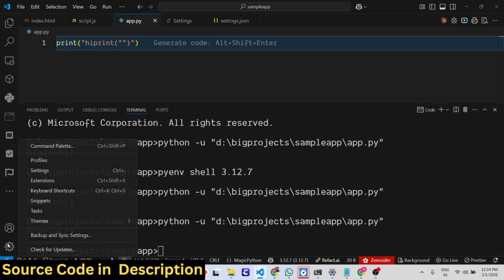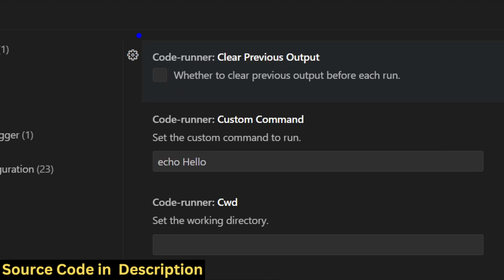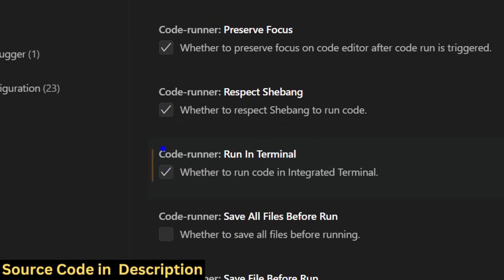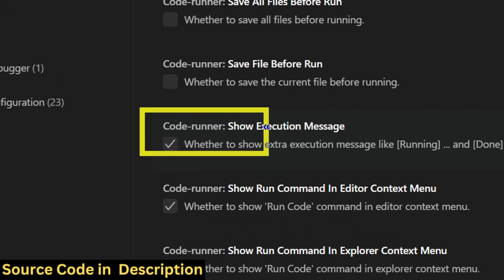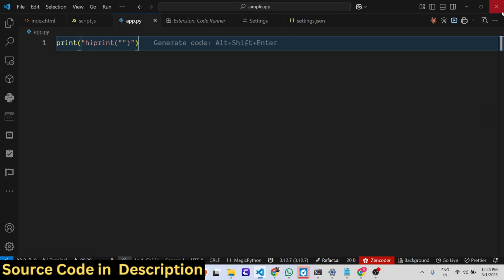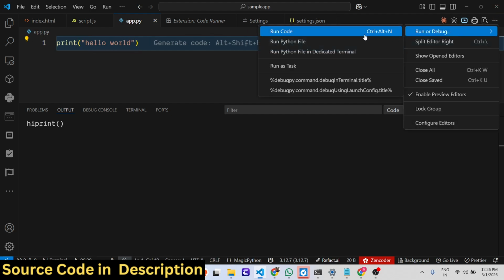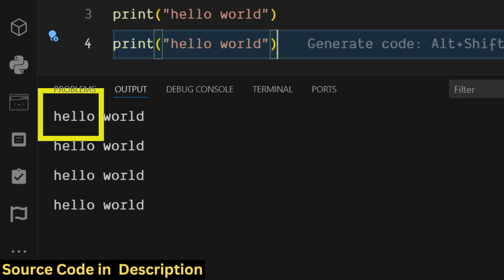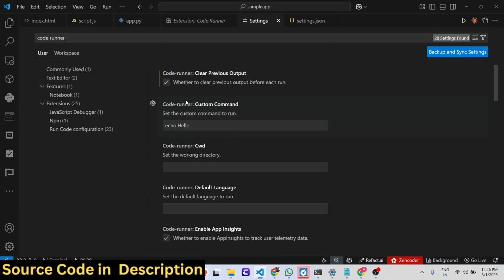How to Get Clean Output in VSCode When Running Programs Using Code Runner Extension